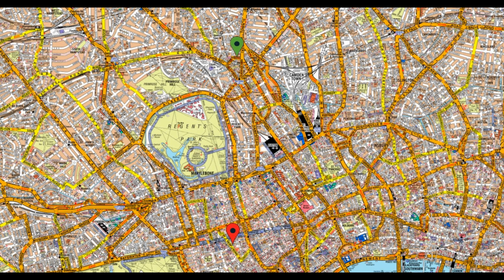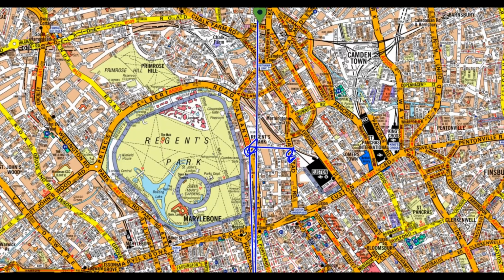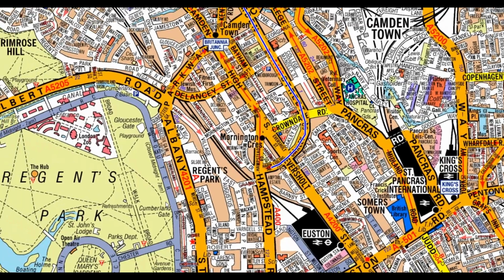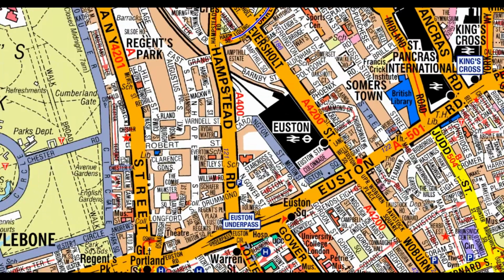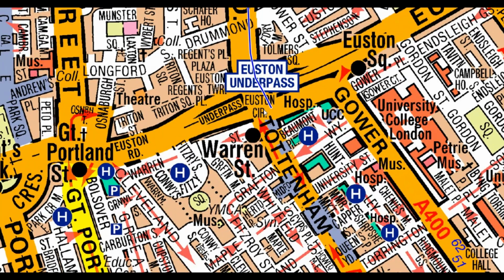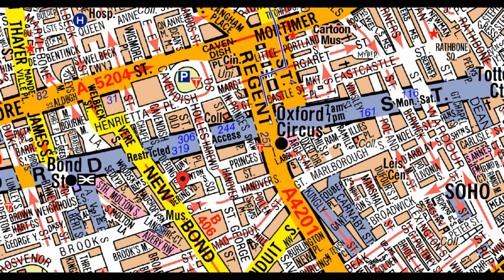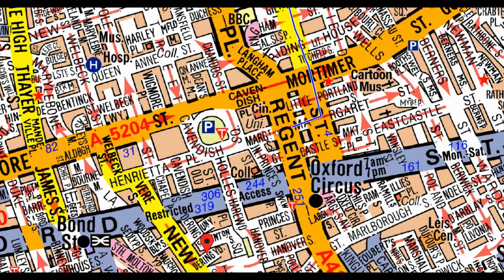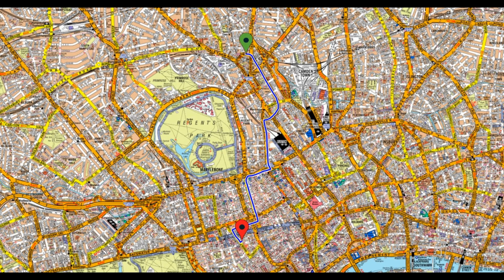CAMDEN | TfL TOPOGRAPHICAL ASSESSMENT | NO1 PCO TRAINING